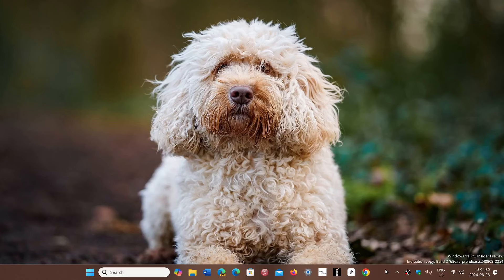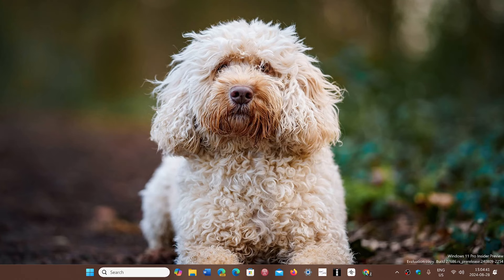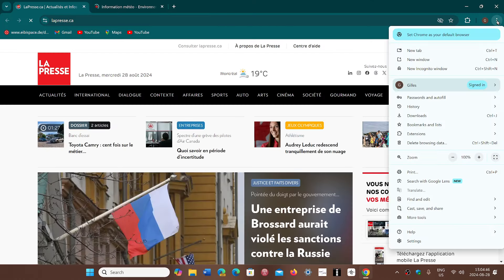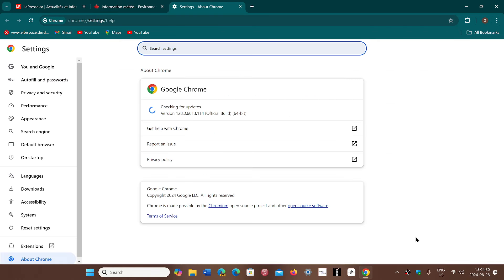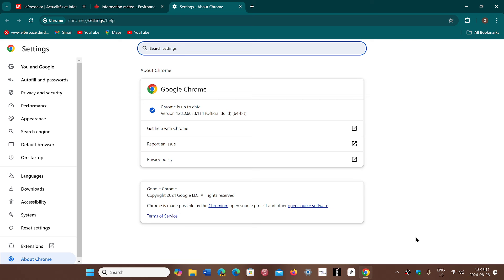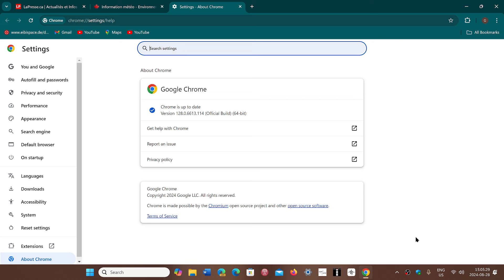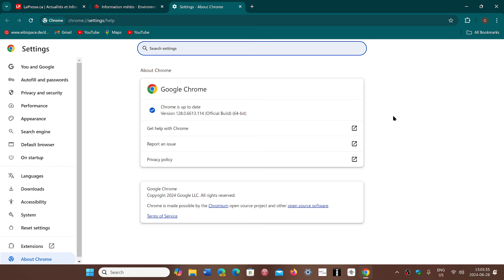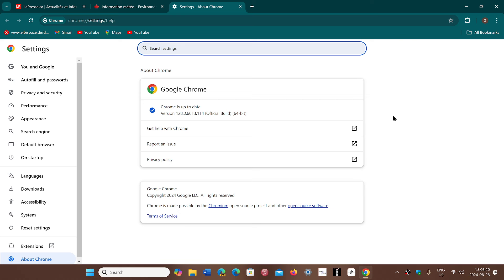Google Chrome weekly security updates have arrived fixes 4 high severity flaws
update your Google Chrome browser to stay safe